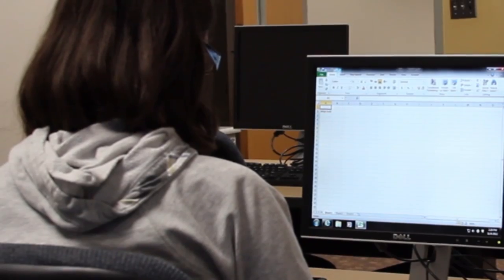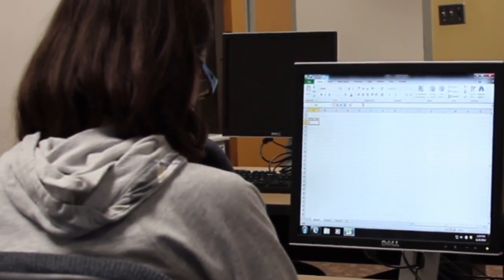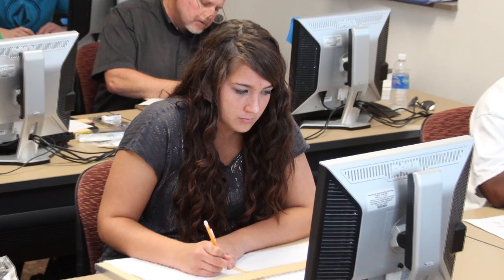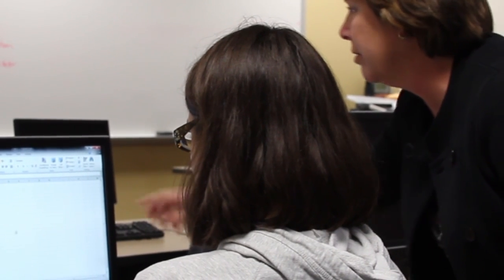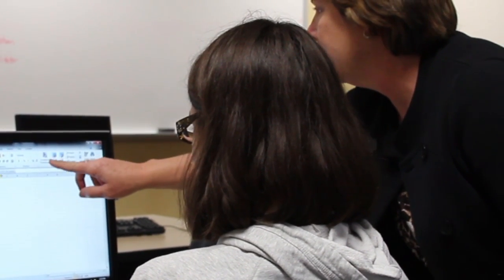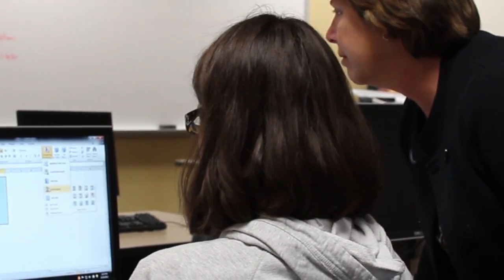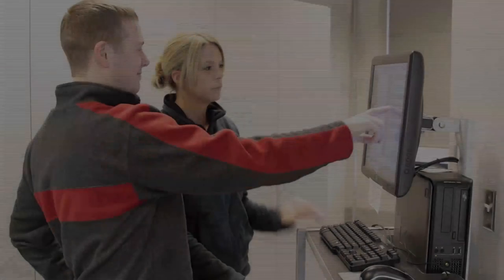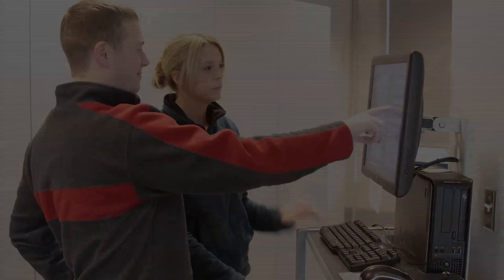Heartland Community College - ACSM 101: Introduction to Computers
The computer skills taught in ACSM 101 are essential in nearly every industry and career.